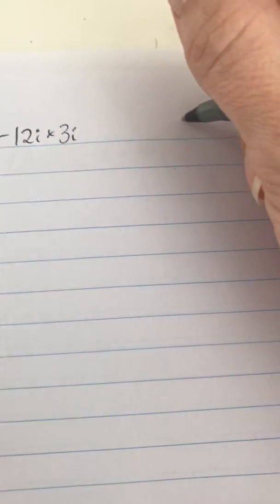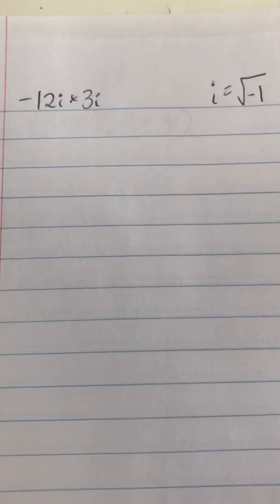Complex Numbers Multiplication